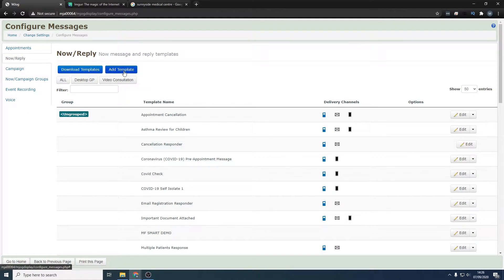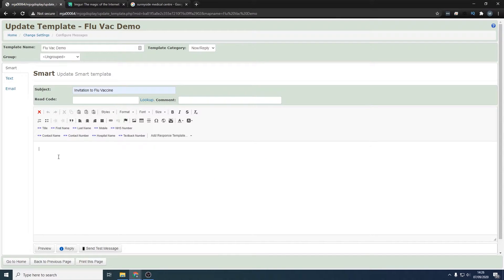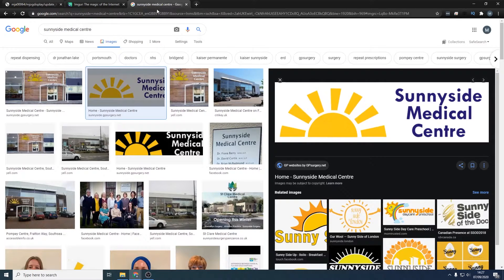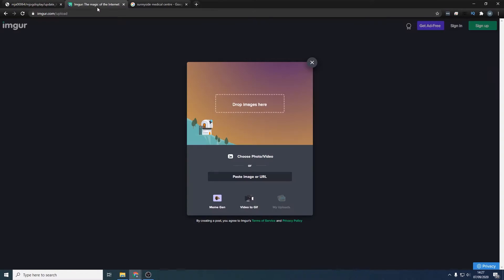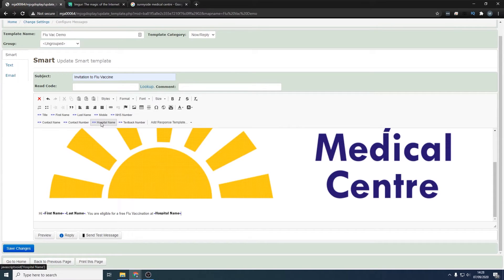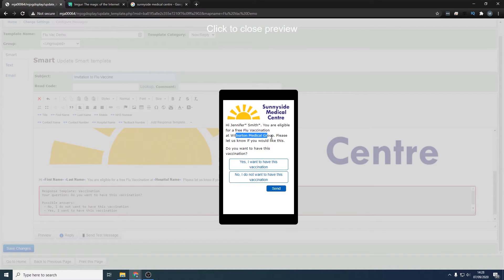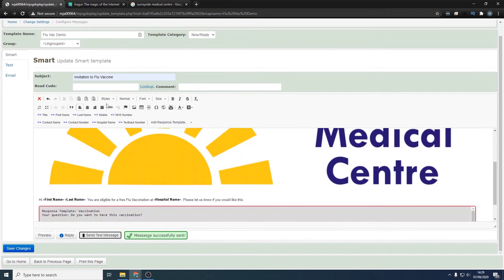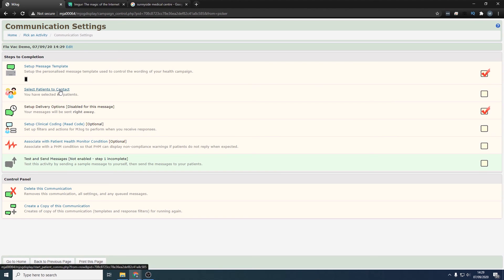How To Create and Modify MJog Smart Templates | Part 1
In this video we start to build our MJog Smart Template from scratch, starting with the basic creation of the template in MJog. Later in this playlist, Brendan from MJog will show you how to change other items for your Smart Template and gives some tips and tricks at the end.

0:00 Intro
0:20 Creating New Template
1:32 Choosing Images
3:00 Adding Response Template
3:37 Patient Preview

MJog provides a full Patient Engagement Platform for Practice Management and GPs. Our solutions help to save the NHS money through innovative solutions such as our Smart Messaging, which is free to send to patients.

Having recently launched MJog Desktop GP and Video, allowing GPs to easily message patients from the clinical system, we’re now focused on cutting the costs of bulk messaging and appointment reminders and making our products even easier to use.

MJog’s solutions are developed hand-in-hand with GPs and Practice Management to ensure they deliver on the needs of our community.